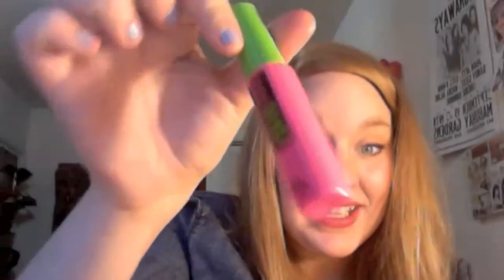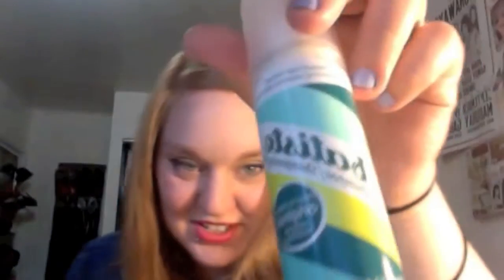It Makeup Time!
Hey! It's okay to wear makeup. It's okay to be a feminist that wears makeup. And it's totally fine to want to wear makeup.

Our web lady does all of her makeup for you!